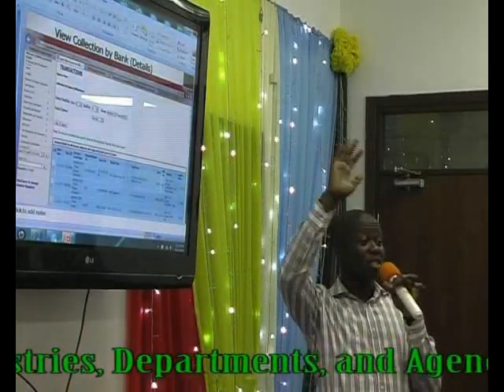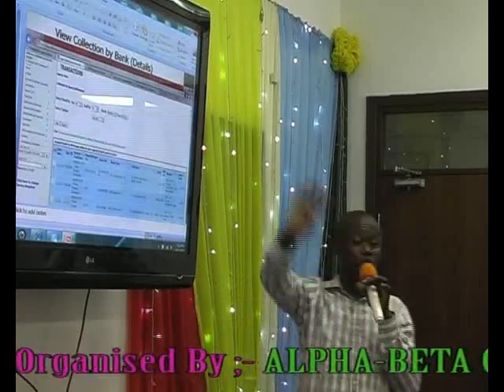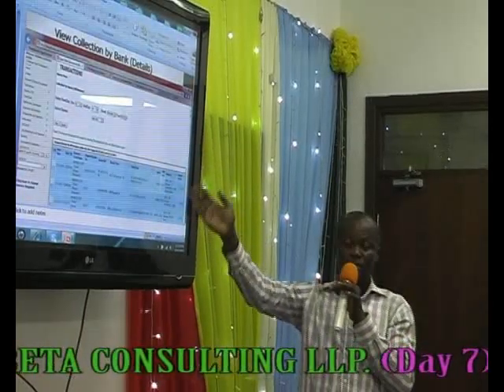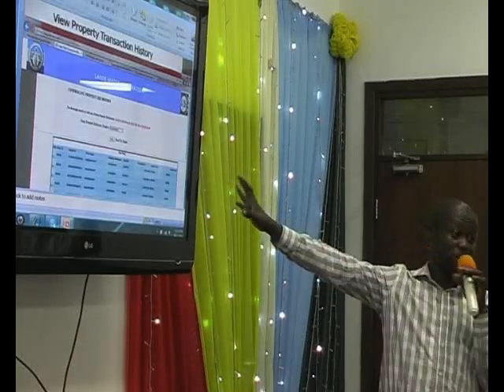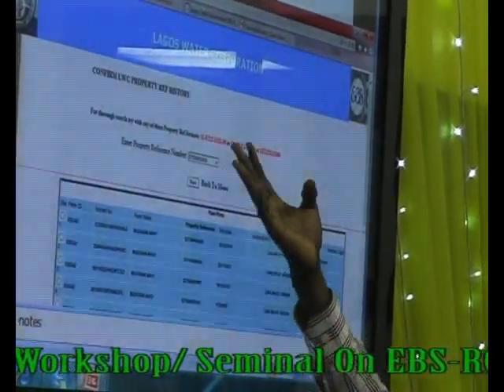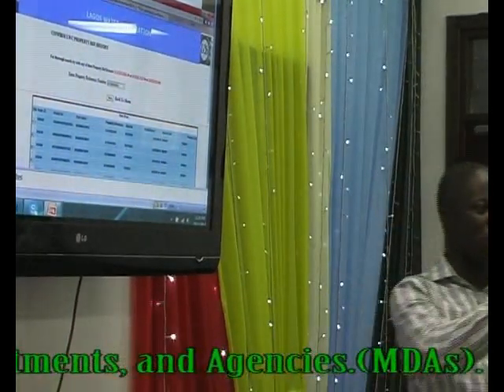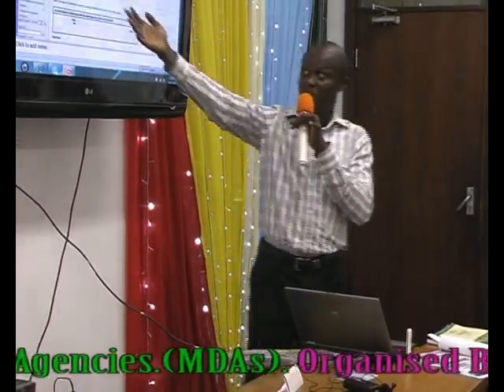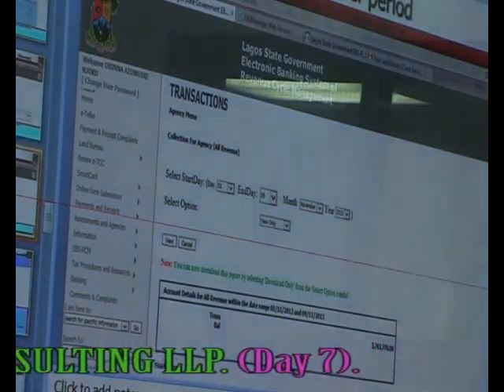2013 ANNUAL WORKSHOP ON EBS-RCM OPERATIONS FOR LASG MDAs day 7. 4 of 5